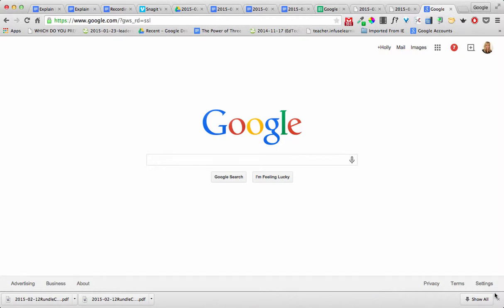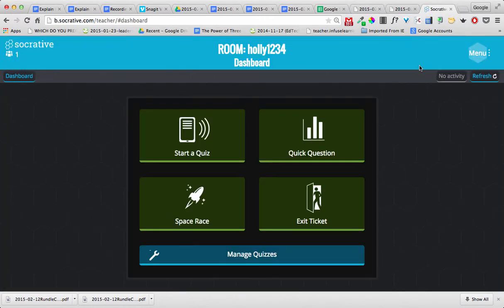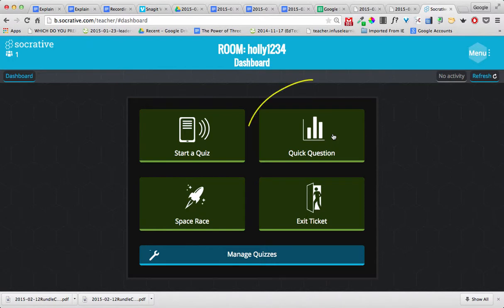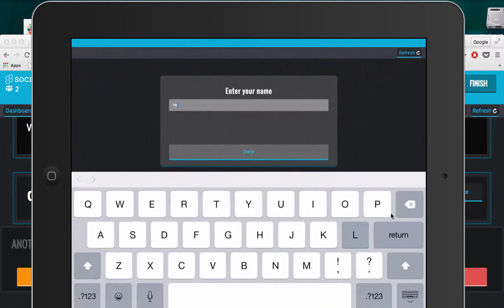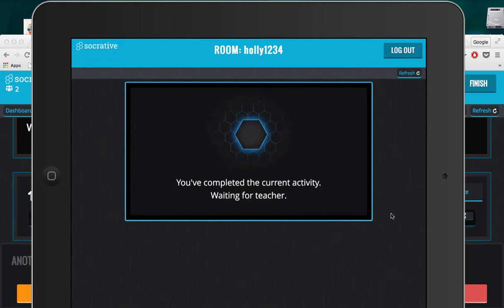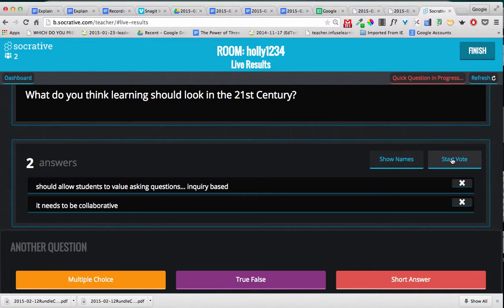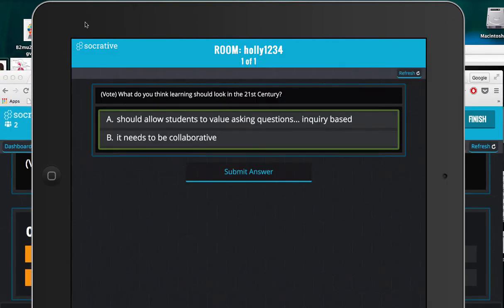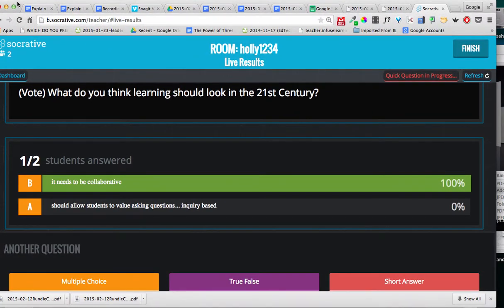Socrative Quick Question